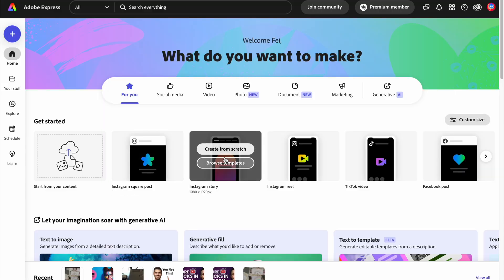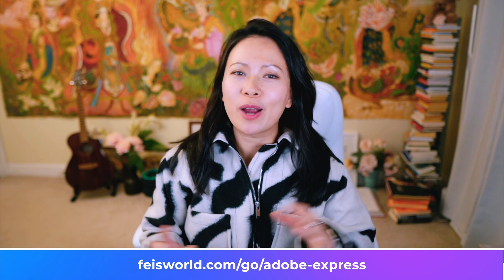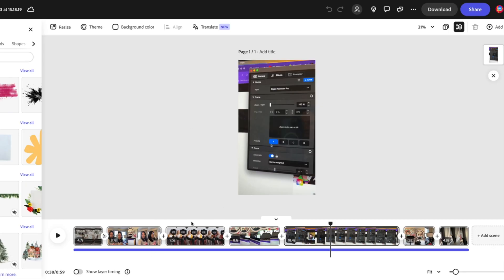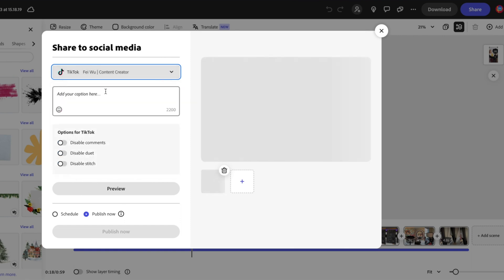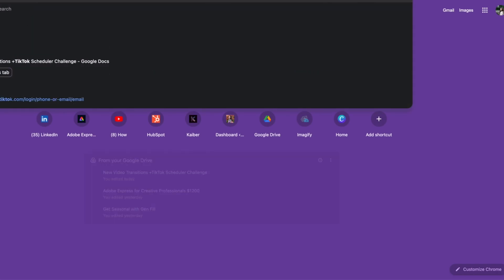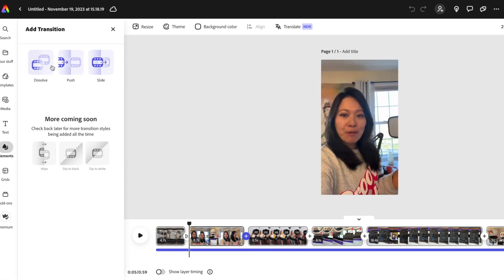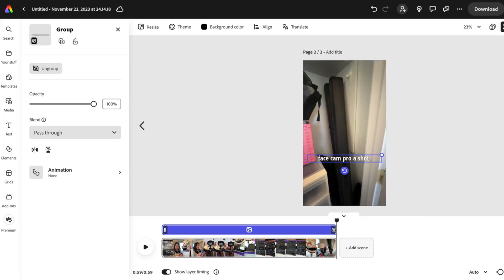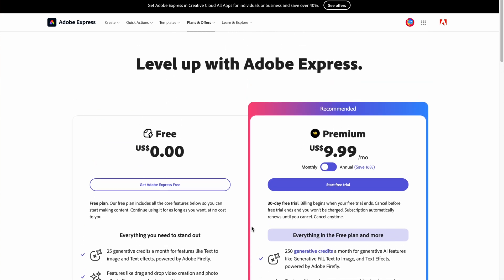How to post to TikTok with Adobe Express in 2024 (Tutorial)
In this video we showcase the new TikTok content scheduler within Adobe Express.

Adobe Express comes with beautiful templates for YouTube, Instagram, and TikTok, and allows creators to design, edit, and publish videos on their TikTok accounts. Adobe Express also has new video editing features such as transitions and timeline markers, which can be used on desktop or mobile devices.

A free version is available, but if you do content creation on a regular basis, we recommend upgrading to the premium version for $9.99/month or $99.99/year.

00:00 - Introduction
00:06 - Adobe Express Features
00:23 - Creating a Video with Adobe Express
00:41 - Scheduling Videos on TikTok
03:38 - Premium Features